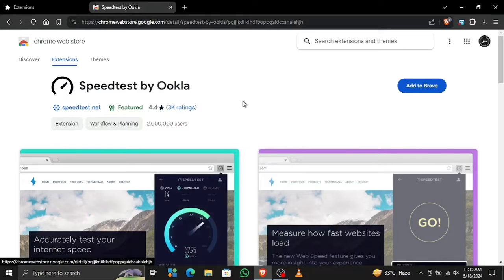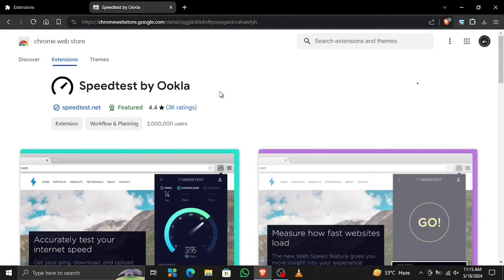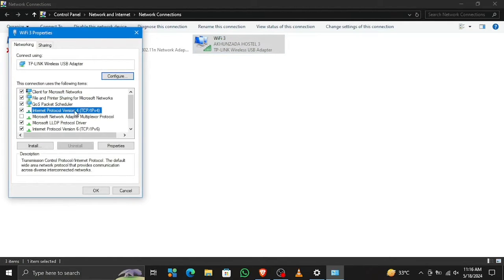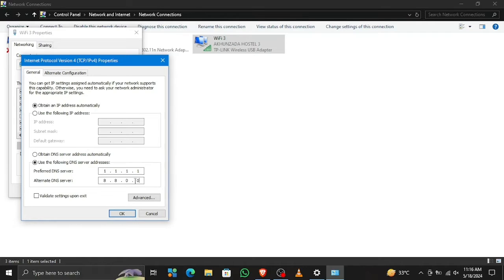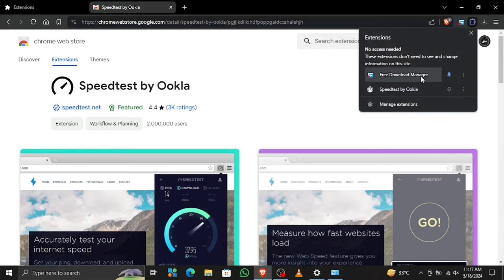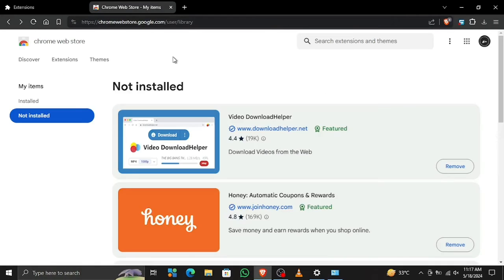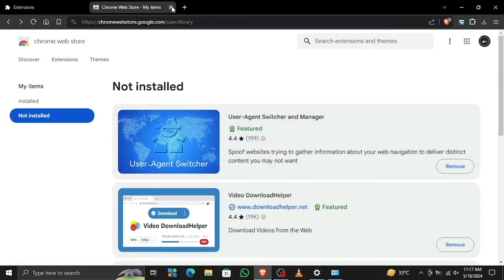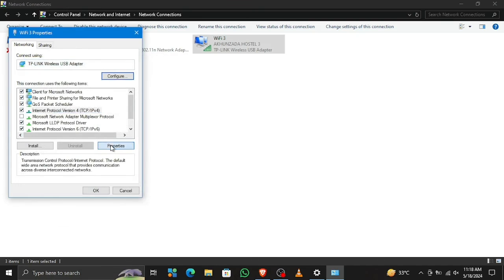HOW TO FIX THE EXTENSION NOT INSTALLING "DOWNLOAD ERROR: DOWNLOAD INTERRUPTED" PROBLEM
SOMETIMES WHEN YOU TRY TO INSTALL EXTENSIONS TO YOUR GOOGLE CHROME OR ANY OTHER CHROMIUM BASED BROWSER. THE EXTENSIONS WON'T EVEN DOWNLOAD AND GIVE YOU THE DOWNLOAD ERROR SAYING DOWNLOAD INTERRUPTED. WELL, THIS HAPPENS MOSTLY BECAUSE OF THE FIREWALL ENABLED ON YOUR ROUTER. HERE IS A SIMPLE TRICK THAT CAN HELP YOU INSTALL YOUR FAVORITE EXTENSIONS. ENJOY!